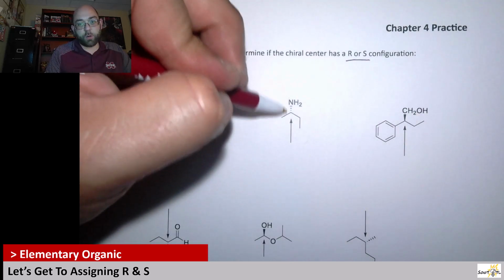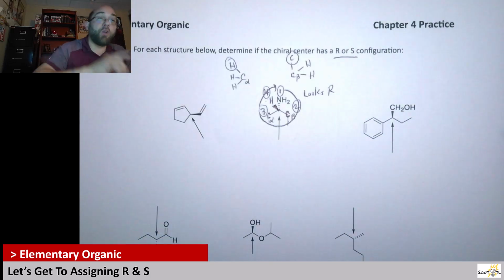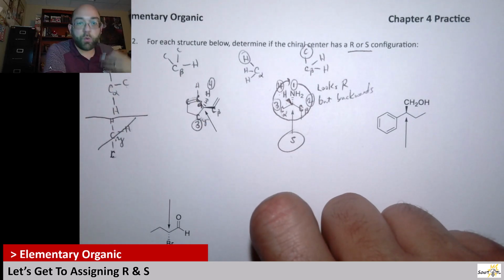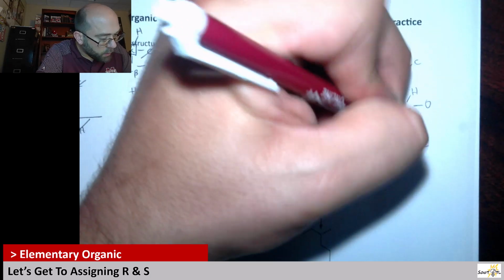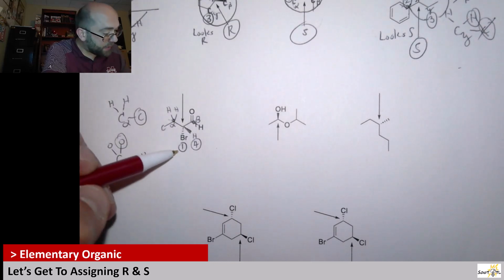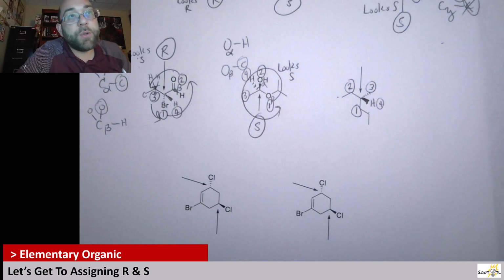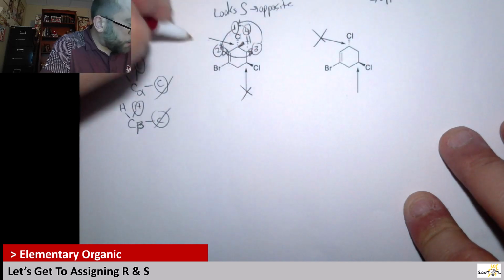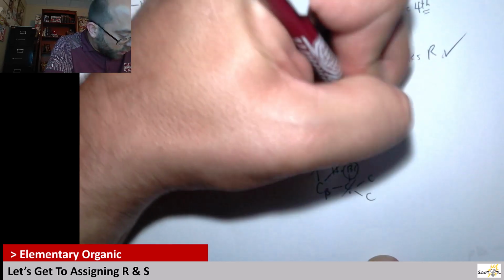Assigning R and S Ch 4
In this video I practice assigning R and S for chiral carbon centers.